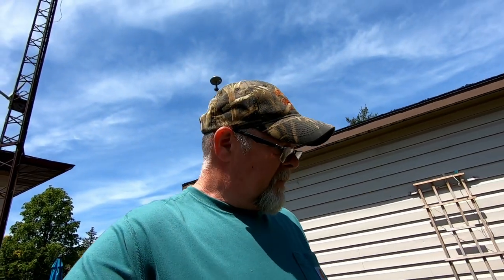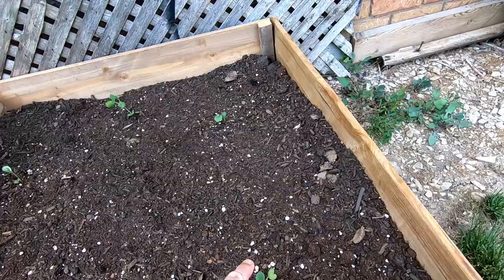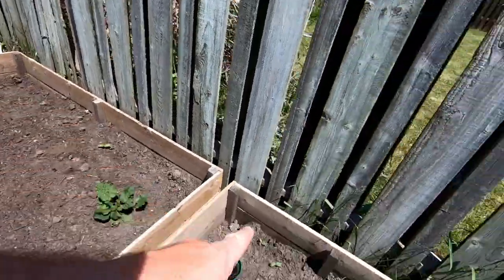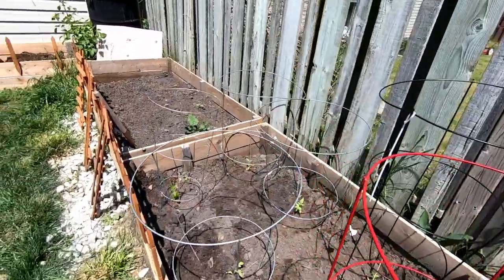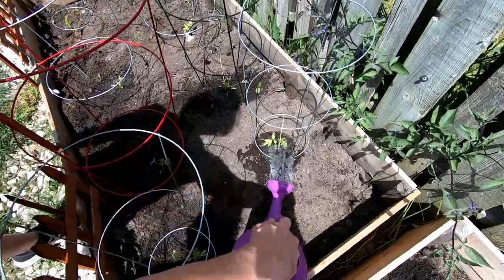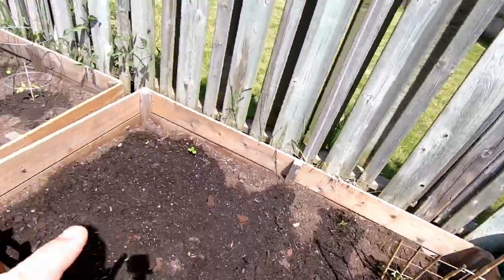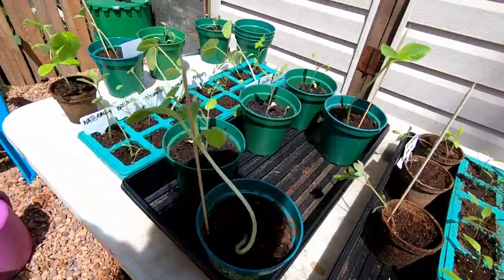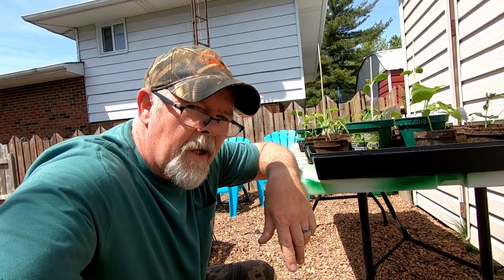How To Garden In The City For Free: Have Fun And Eat What You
Growing your own food is free.

Send Mail To:
Larry Johnson